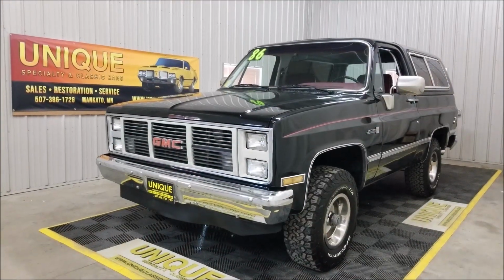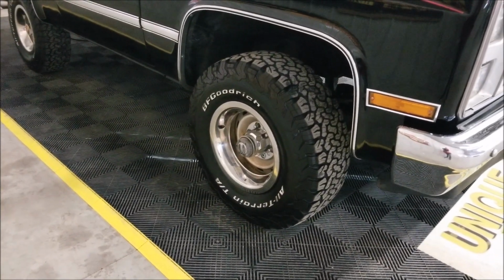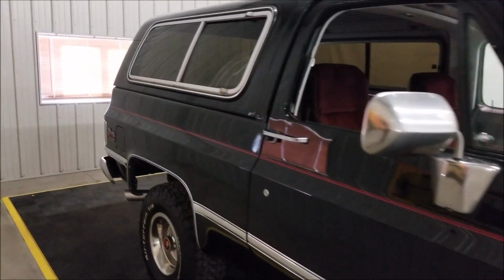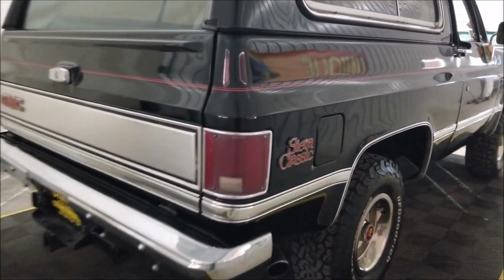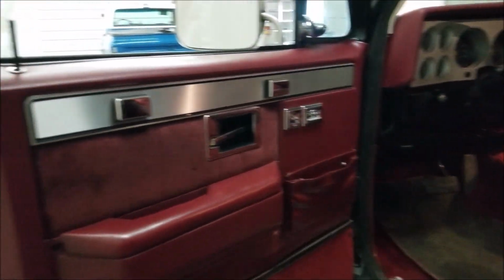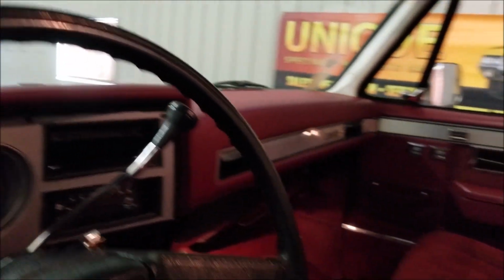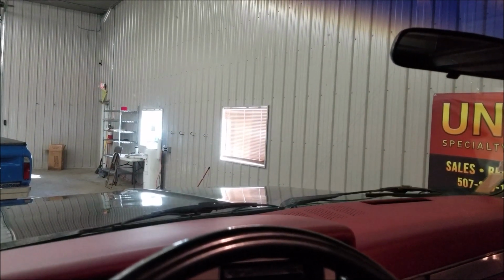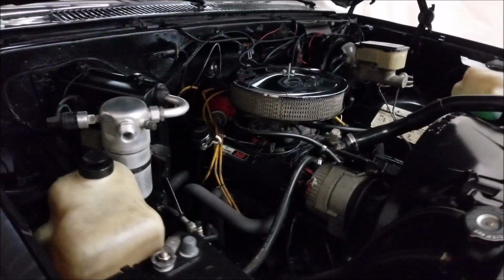1986 GMC Jimmy K15 4x4 | For Sale $22,900